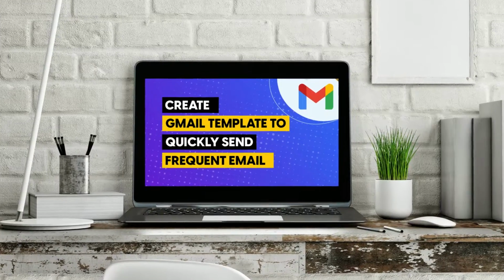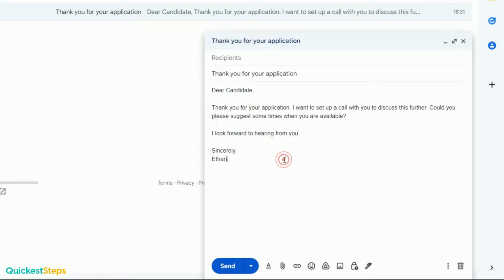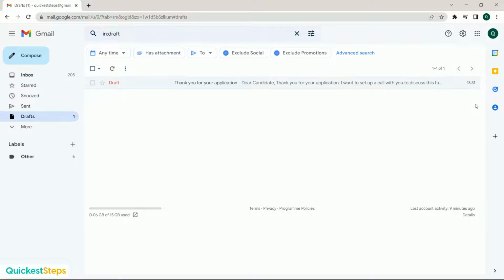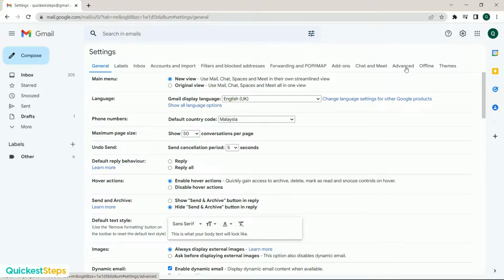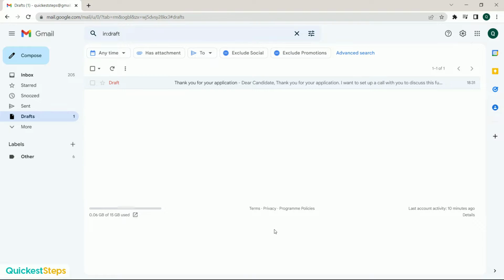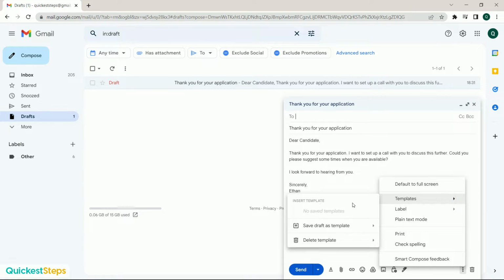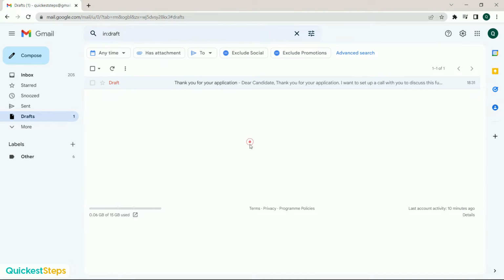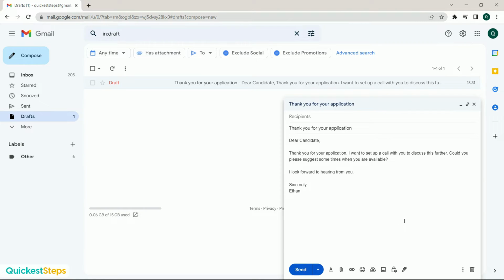Create Gmail Template to Quickly send Frequent Emails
Gmail offers a simpler alternative if you frequently find yourself copying and pasting the same message or writing the same email repeatedly.

QuickestSteps? You heard it right!

We understood your time is precious.

We will cut short the video, straight to the point and only show the important steps.

You will never see
- Self Introduction
- Unwanted explanation
- Lengthy Talks
- Ending Outro